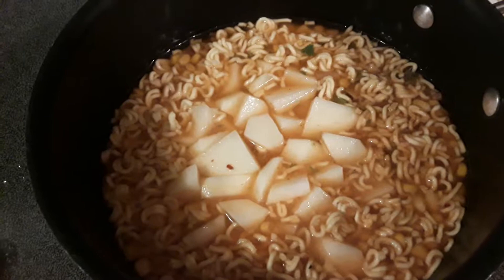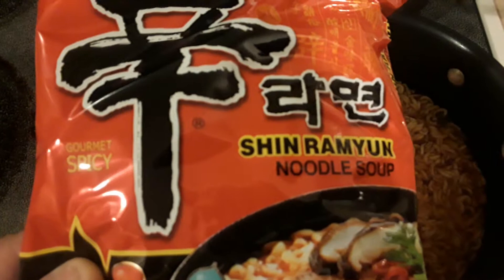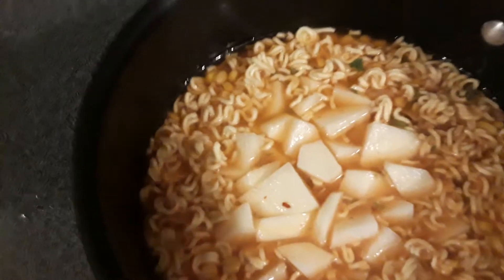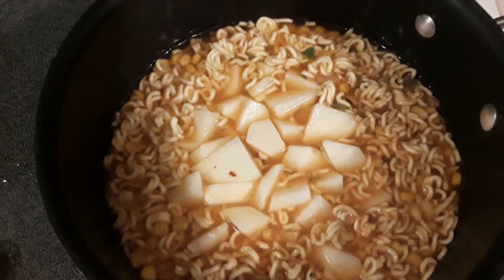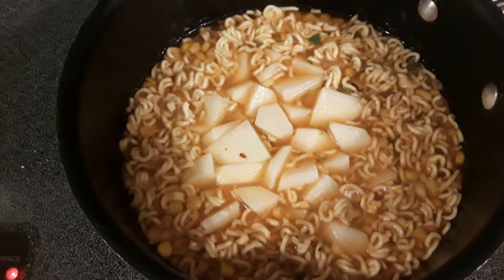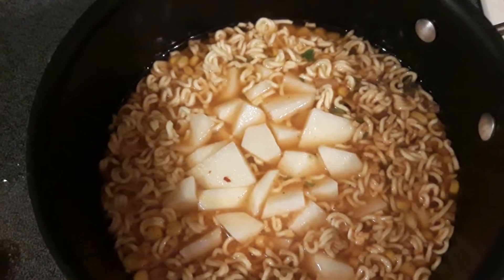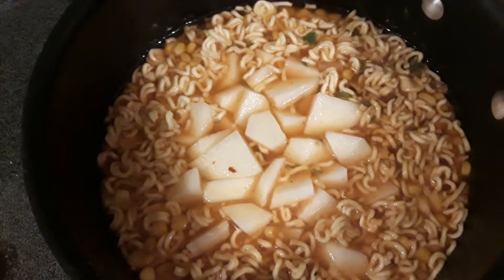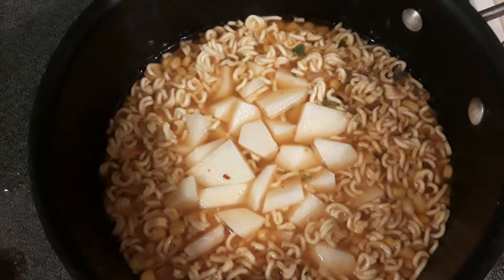Hot Lunch on a Cold Day!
I love soups and stews and always have them on cold days.